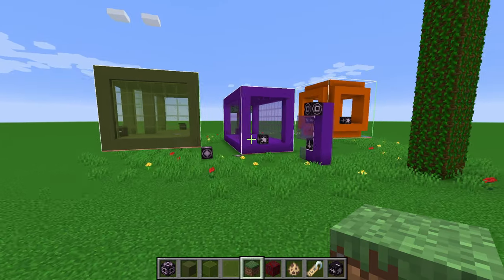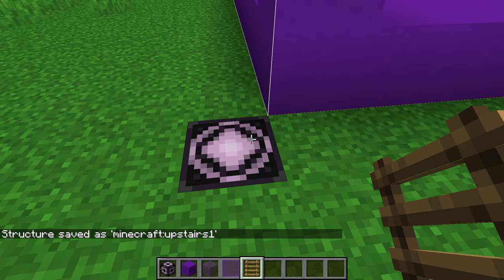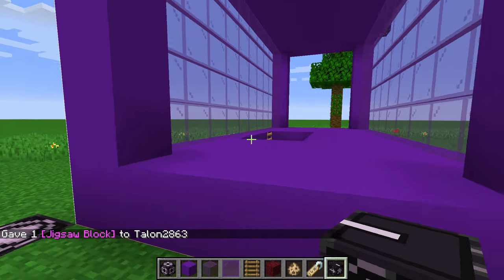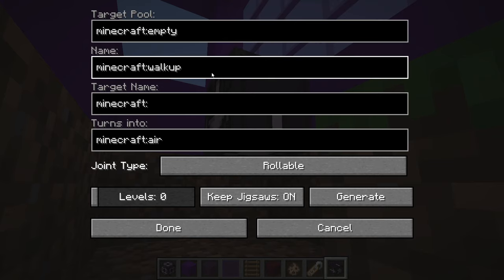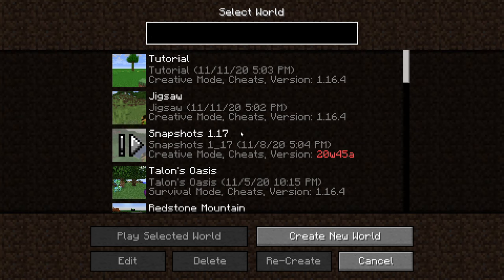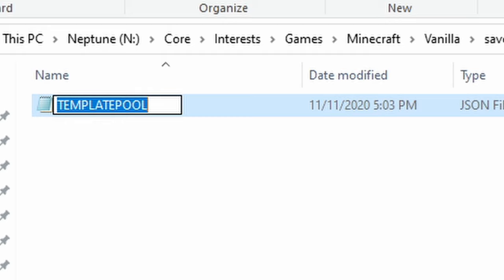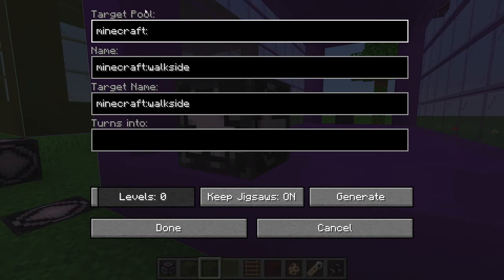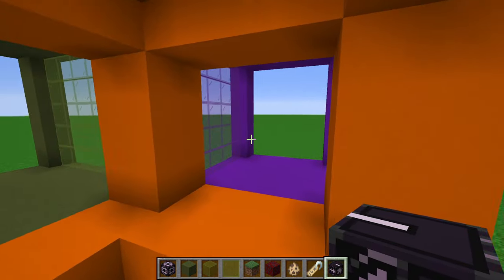How to Use Jigsaw Blocks to Make Custom Randomly Generated Structures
Roguelike dungeons, randomly generated houses, villages, jigsaw blocks are a powerful, underutilized building tool. This tutorial will teach you how to use this little-known block as well as how to generate random structures through the use of a custom template pool (kinda like a table of contents, but with randomness).

0:00 "Intro"

0:12 "Step 1: Rooms"
- /give @p structure_block

2:38 "Step 2: Connectors"
- /give @p jigsaw

7:48 "Step 3: Custom Template Pools (Table of Contents)"
- Rename NAMESPACE folder to a short name (only using lowercase and underscores)*
- Rename TEMPLATEPOOL JSON file to a short name (only using lowercase, numbers, and underscores)
- Inside the TEMPLATEPOOL file rename NAMESPACE, TEMPLATEPOOL to their respective names
- Also inside the TEMPLATEPOOL file rename STRUCTURENAME to the name you saved in the structure block

13:36 "Step 4: Jigsaw Settings"

14:52 "Step 5: Generate!"
- Updated for 1.19 (Check reason below) - Finished example datapack (Does Not Contain Structures!)

Advanced Info!
- Sideways jigsaws only connect to other sideways jigsaws and vertical jigsaws only connect to other vertical jigsaws
- Your structure files are saved at Your_World/generated/minecraft
- You can copy these into the datapack from PlanetMinecraft inside the your-title-goes-here/data/NAMESPACE/structures/
- If you copy your structure files you must update their location inside the TEMPLATEPOOL JSON file and replace the minecraft:STRUCTURENAME with NAMESPACE:STRUCTURENAME
- You can also prefix connectors with your namespace (i.e. talon:walkside) just make sure to change it everywhere and save it in the TEMPLATEPOOL JSON file
- Jigsaws have super cool logic when using block states. If you define a directional block state such as oak_log[axis=x] the jigsaw block will apply this before rotating the structure meaning the oak log will always be facing the correct direction
- Block states are found by pressing F3 and looking on the right side of the screen
- Block names (for the Turns Into setting) can be found by pressing F3 + H and hovering over the correct block
- You can actually set one of the structures in the template pool to be empty so the structure will occasionally not generate anything
- The Billys (cats) generated with structure did generate randomly but they all kept the Silent:1b tag I gave them, so entities do keep some tags they're saved with (the normal tags affected by spawn will be randomized)
- A more complete definition of levels is that it defines the length of a path. A single path can branch off into many other paths as well as double back on itself creating far more than seven total structures. This means the more jigsaw blocks a single structure has the more branches that structure will create and the larger the final product will become.

Edit for 1.19: World and finished datapack have been updated for 1.19. Due to some changes the template pool file had to be split for more consistent generation. Basically, you need one template pool file per exclusive connector name. So in the world the green, orange, and purple room all had the walkside connector, but the cat structure did not. So I put the cat structure in its own template pool file and updated the structures saved in the world. It makes no difference how many template files you have so if you get the no starting jigsaw found error consider adding another template pool file for any exclusive connector names.

I put as much info as I could in the advanced section, but if you still have more questions ask them, and I'll do my best to answer each one.

Chapters:
0:00 "Intro"
0:12 "Step 1: Rooms"
2:38 "Step 2: Connectors"
7:48 "Step 3: Custom Template Pools (Table of Contents)"
13:36 "Step 4: Jigsaw Settings"
14:52 "Step 5: Generate!"